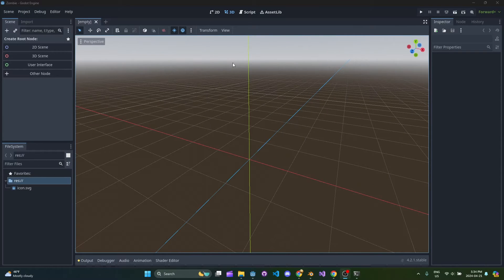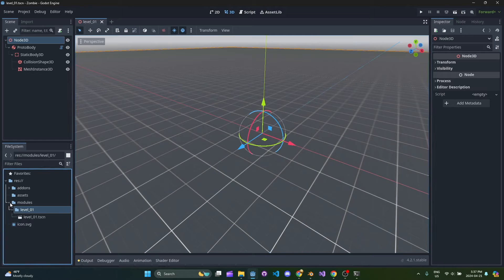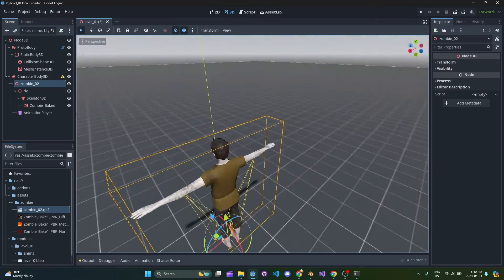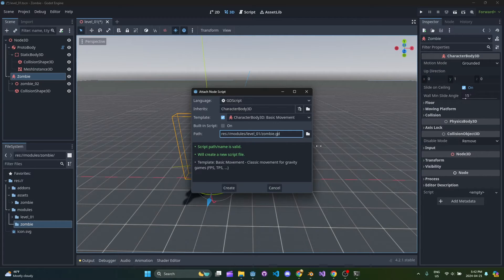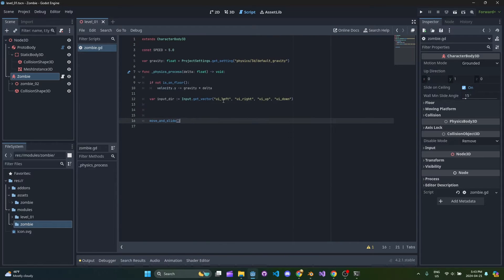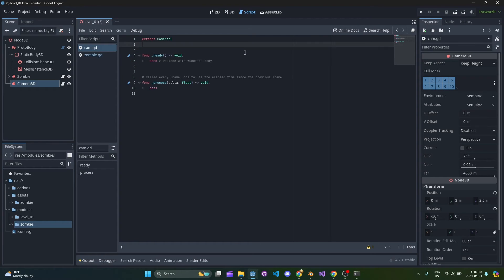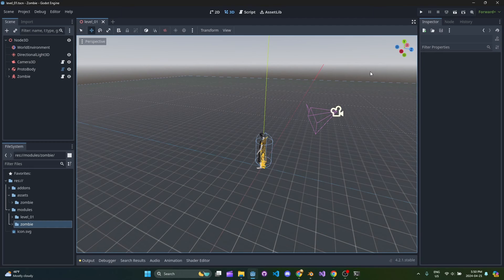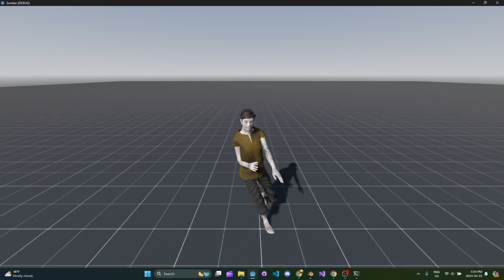Making a Zombie: Import Animations into Godot 4 with Blender Non-Linear Animation (NLA)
Godot 4/Blender Character Model Series

PART 5 - We import our textured, rigged and animated model into Godot 4.2.1. Finally!

Feel free to skip to 3:10 if you want to see the really important parts. Even if you don't watch the whole thing, I think watching this part could be really beneficial to your pipeline.